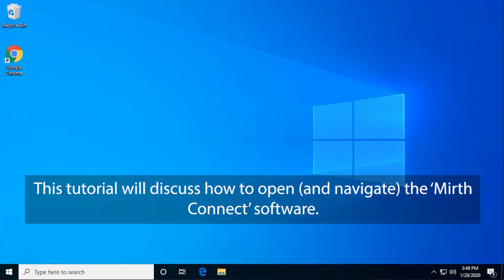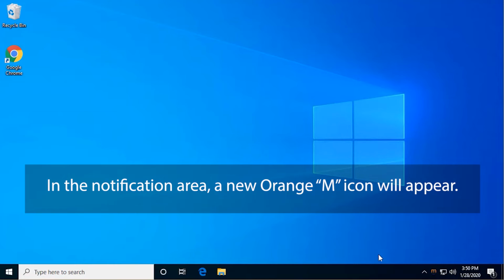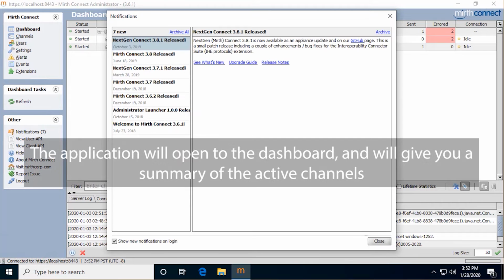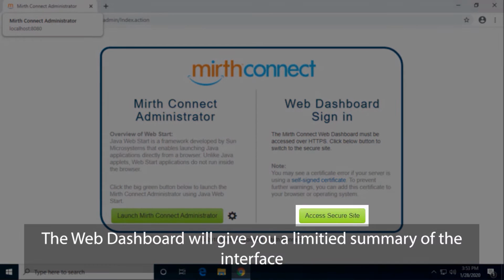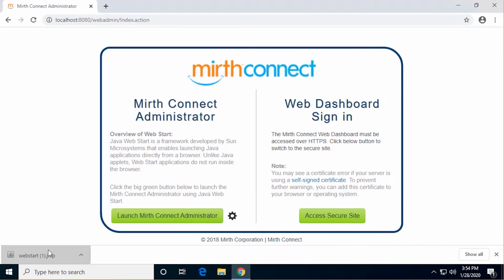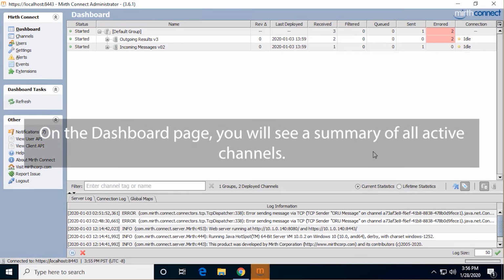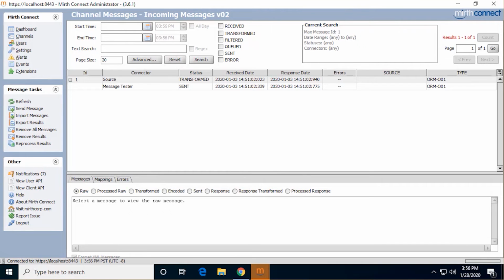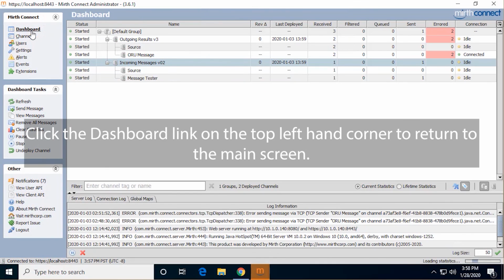Step 6: How to open and navigate Mirth Connect software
This video instructs you on how to open and navigate Mirth Connect software.